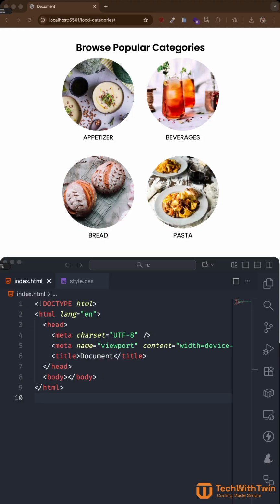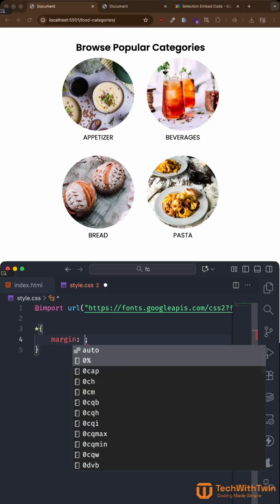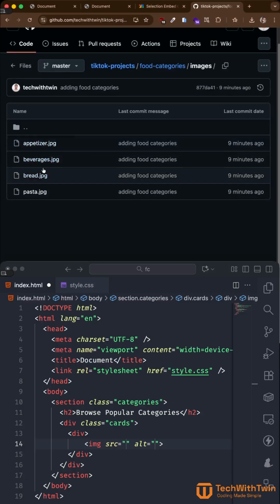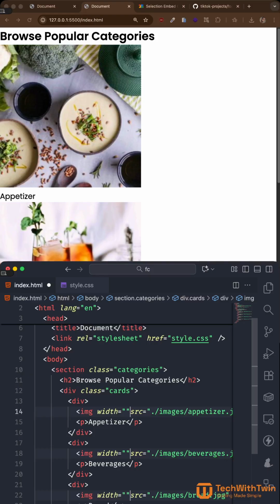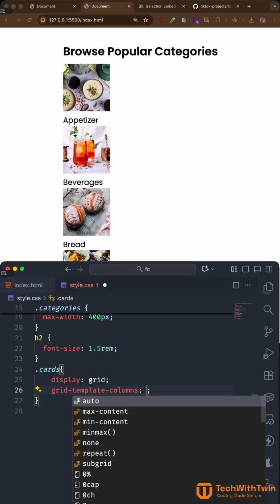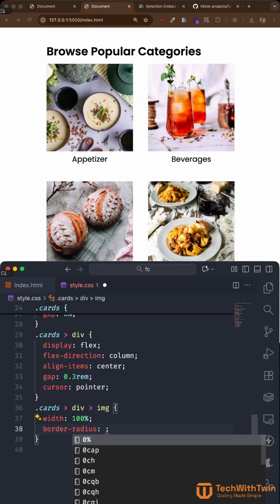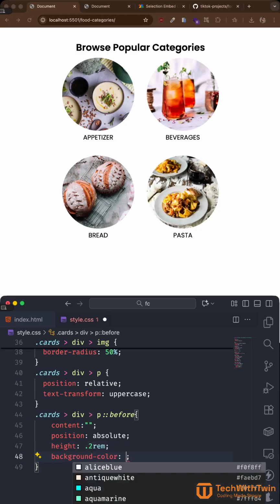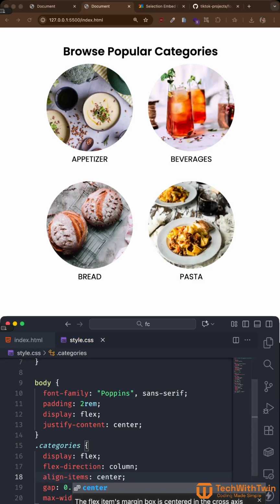Food Categories Section using HTML, and CSS | TechWithTwin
Learn how to create a food categories section using HTML, and CSS